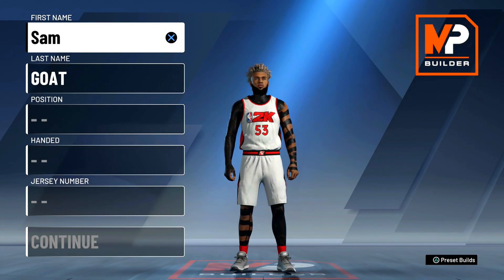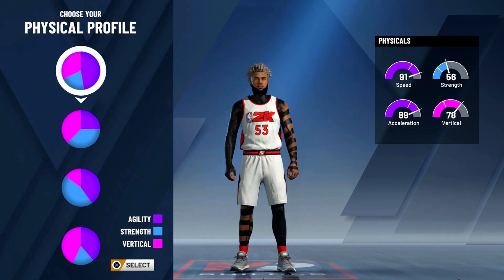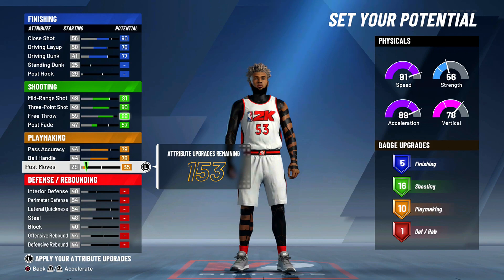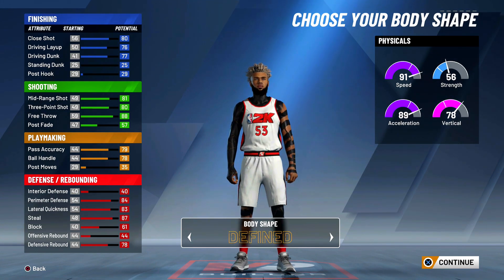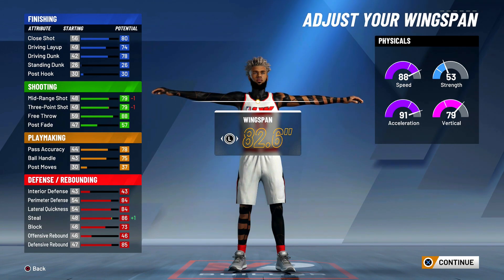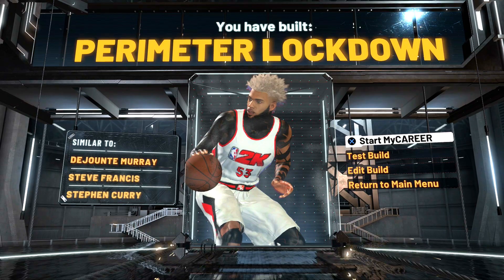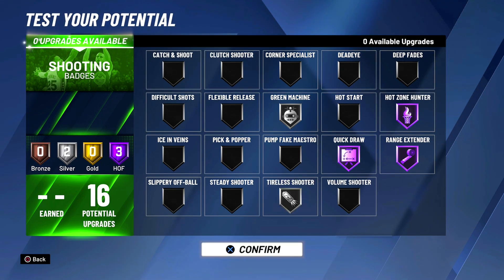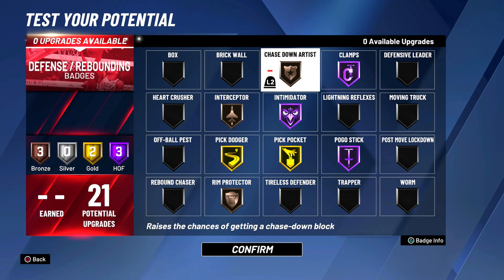BEST SPEED BOOSTING PERIMETER LOCKDOWN BUILD IN NBA 2K20. BEST DEMIGOD POINT GUARD BUILD IN 2K20.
I show the best speed boosting perimeter lockdown build in NBA 2K20. This is the best demigod point guard build in 2K20. This perimeter lockdown build is the Bronny James build in NBA 2K20. Bronny James has been dominating people in wagers with this demigod perimeter lockdown build in 2K20. This perimeter lockdown is the best build in 2K20. It gets hall of fame shooting and defense badges which makes it extremely strong. This is the speed boosting perimeter lockdown build so you can iso with this build and shoot the ball very well. The good part about this best perimeter lockdown build in 2K20 is that it gets hall of fame shooting badges so when you iso they have to play you super high up, and then you can drive right past them, that's why I believe this is the best build in NBA 2K20. This is also a great iso build and a ball handler even though it does not get hall of fame playmaking badges. This build does not get contact dunks which is unfortunate but is still does get the best hop steps in 2K20 so it can still finish at the rim. Overall this build is an absolute demigod and is the best speed boosting perimeter lockdown build in NBA 2K20. Have a great rest of your day!

Upload Schedule: (EST) Wednesdays 7:30 PM, Saturdays 1:30 PM

Drop any video ideas you have in the comment section down below I respond to all of you.